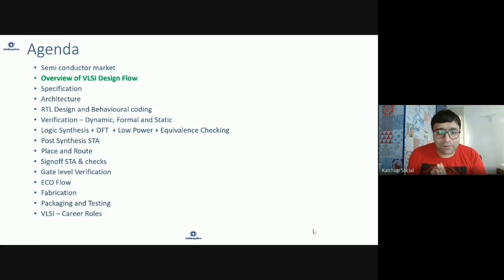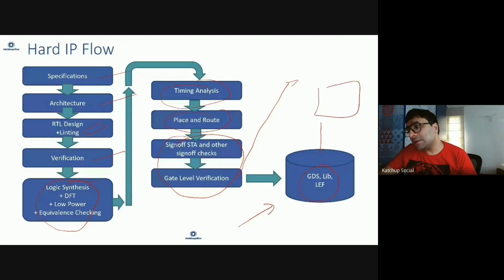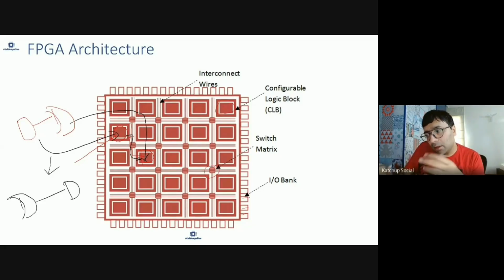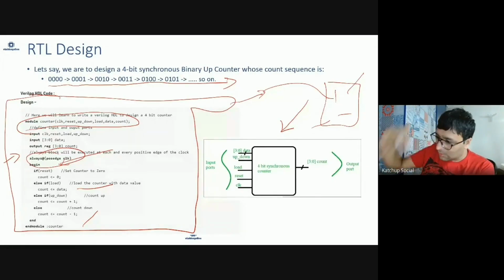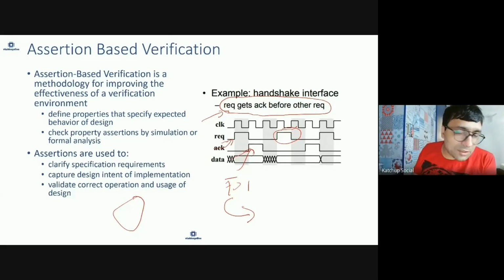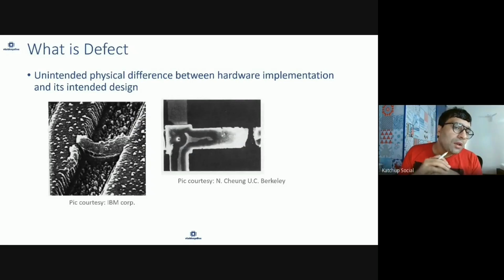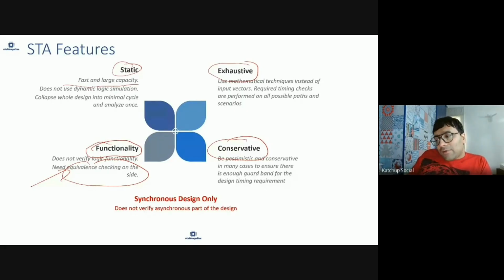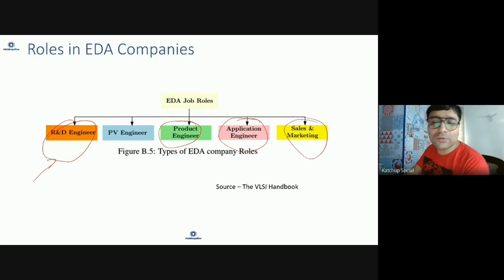Complete Semiconductor Design Flow | RTL to Physical Design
Master the complete VLSI design flow — from system specification all the way to chip fabrication and packaging. Whether you're a student breaking into semiconductor design or prepping for Physical Design / RTL / Verification interviews, this deep dive covers every critical stage of the chip design pipeline.

🔍 What You Will Learn:
✅ Specification & Architecture — translating customer requirements into design targets
✅ RTL Design & Behavioural Coding — Verilog, VHDL, SystemVerilog fundamentals
✅ Verification — Simulation, Formal Verification, CDC, Assertion-Based Verification
✅ Logic Synthesis — RTL to gate-level netlist using Design Compiler / RTL Compiler
✅ DFT (Design For Testability) — Scan chains, JTAG, BIST, stuck-at fault models
✅ Low Power Design — Clock gating, Multi-VDD, dynamic/switching power ✅ Post-Synthesis STA — Setup & hold checks using Synopsys PrimeTime / Cadence Tempus
✅ Place & Route (Physical Design) — Floorplanning, CTS, Routing, Timing Closure
✅ Signoff Checks — DRC, LVS, IR Drop, Electromigration, DFM ✅ Gate Level Verification & ECO Flow
✅ Soft IP, Hard IP, Analog IP, SoC & FPGA Flows — differences and outputs explained
✅ Fabrication to Packaging & Testing

⏱️ Timestamps:
00:00 Overview of Design Flow
47:54 Specification & Architecture
55:54 RTL Design & Behavioural Coding
1:06:07 Verification (Simulation, Formal, CDC)
1:24:14 Logic Synthesis + Low Power + Equivalence Checking
1:38:23 DFT
1:49:58 Power Aware Design and Verification
1:56:30 Post Synthesis STA
2:04:40 Place & Route (Physical Design)
2:09:35 Signoff STA & Checks
2:11:37 Gate Level Verification & ECO Flow
2:13:39 Fabrication, Packaging & Testing
2:16:11 Summary & Career Roles

🎯 Common Interview Questions Covered:
 → What is the difference between RTL and gate-level netlist?
 → What is the difference between Soft IP, Hard IP, and Analog IP?
 → What happens during Logic Synthesis? What are the inputs and outputs? → What is DFT? Explain scan chain operation.
→ What checks are done at Signoff before tape-out?
→ What is the difference between simulation and formal verification?